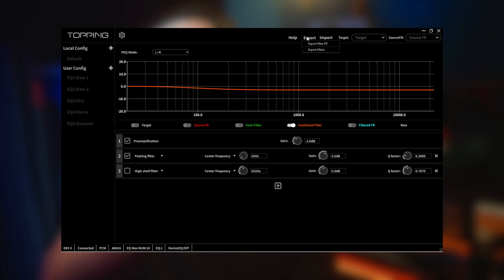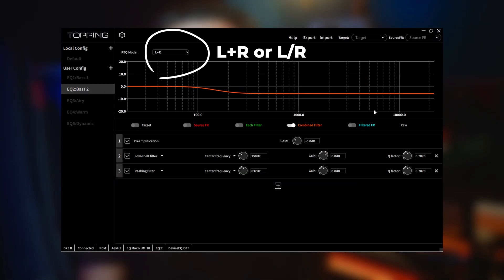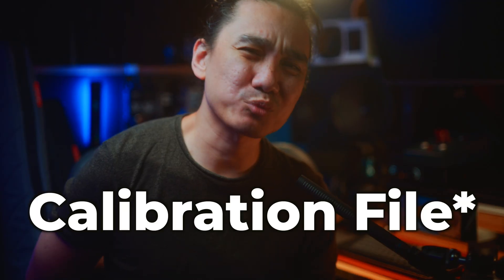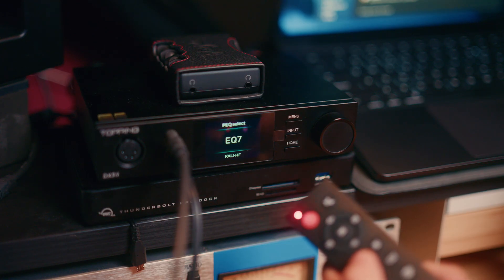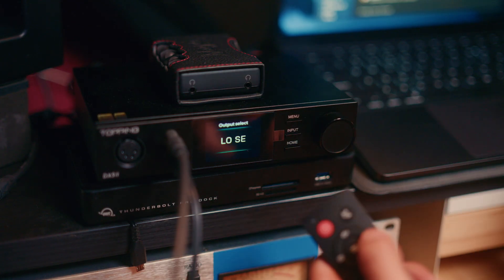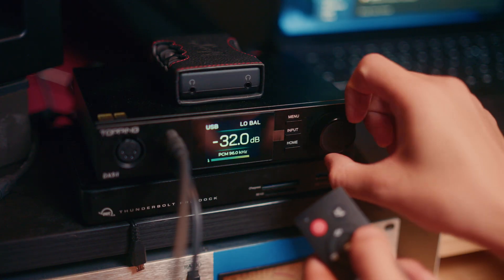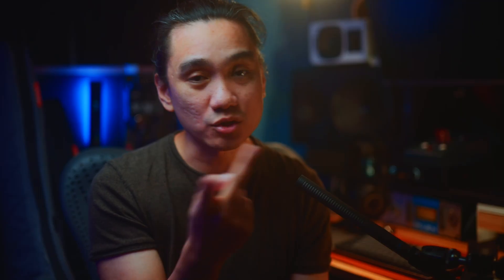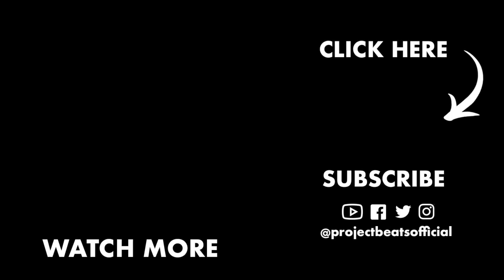$299 Topping DX5II Unboxing & Deep Dive | My Favorite Features 🏆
Looking for the best all-in-one DAC/AMP, monitor controller, and EQ solution for your studio or audiophile setup? 🎧 The Topping DX5II is a game-changer — replacing SoundID, IK ARC Studio, DAC/AMP and monitor controllers in one compact high res box. In this review, I dive into room correction, headphone EQ, speaker AB switching, and why the DX5II might be the best affordable upgrade for mixing and critical listening.

Topping DX5II
UMIK- 1
Baby Ram Monitor Controller
Chord Hugo2
Chord Mojo 2
OLLO X1

Chapters:
00:00 - INTRO
00:15 - UNBOXING
01:17 - PREFACE
04:41 - FIRST
05:19 - SECOND
08:35 - THIRD
12:06 - FOURTH
15:03 - FIFTH
17:20 - SIXTH
19:05 - OUTRO
🎧 STUDIO HEADPHONE RIG

Video & Editing Recording Gear 👉🏽